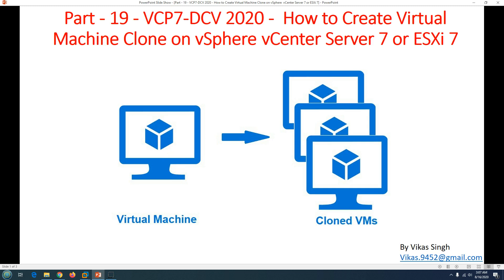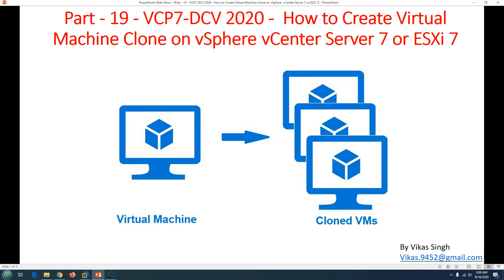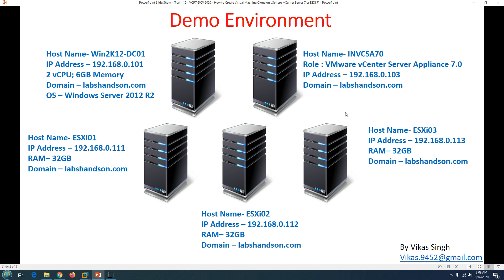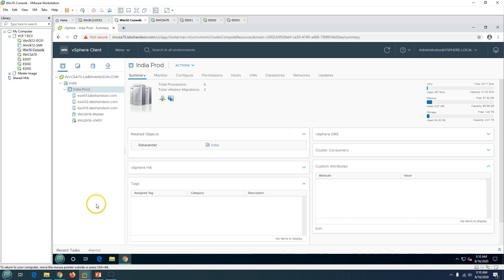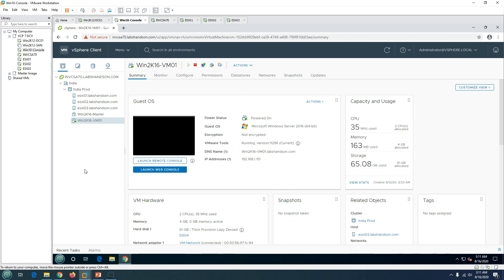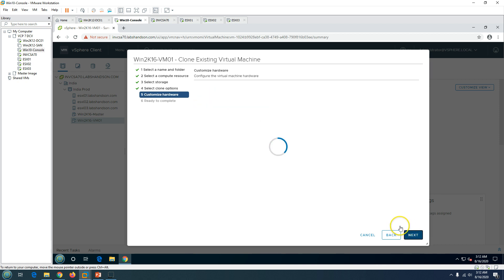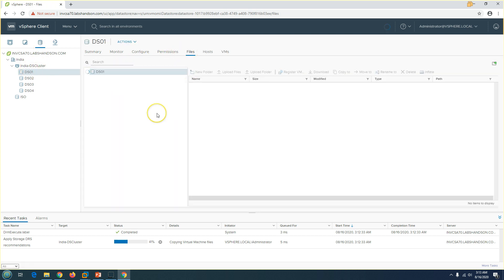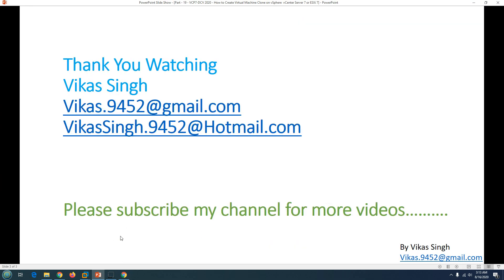Part - 19 - VCP7-DCV 2020 - How to Create Virtual Machine Clone on vSphere vCenter Server 7/ESXi 7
Hi Friends

In this videos you will see "Part - 19 - VCP7-DCV 2020 - How to Create Virtual Machine Clone on vSphere  vCenter Server 7 or ESXi 7"

Thanks
Vikas Singh